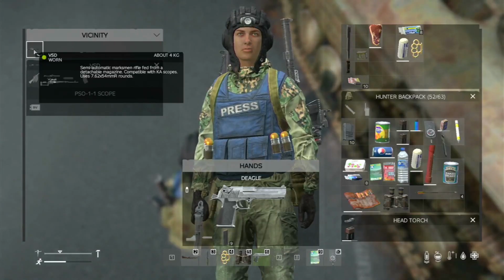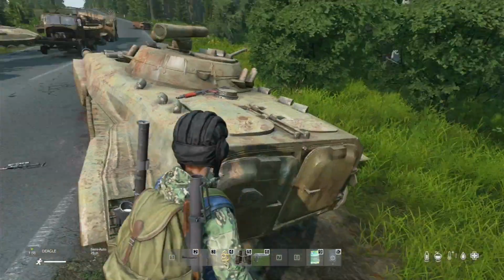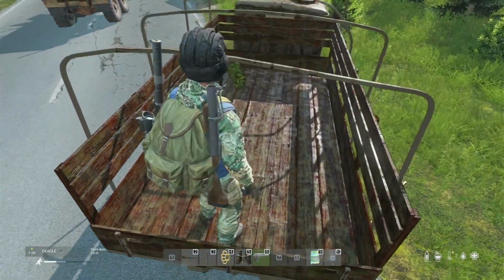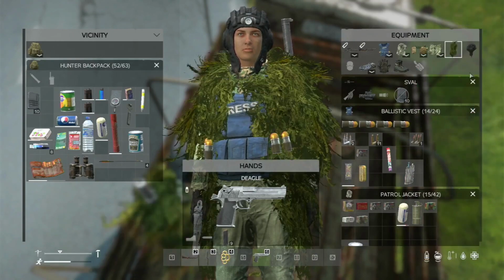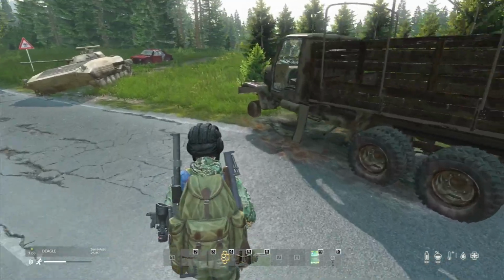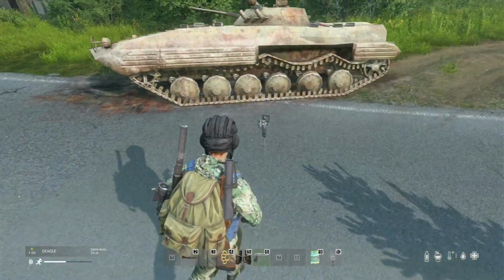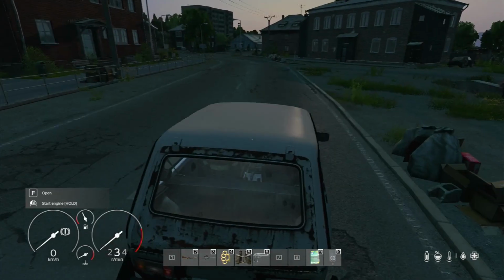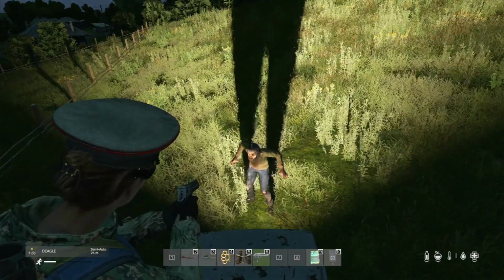DayZ Livonia - Let's Play, Single Player Ep. 11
EPISODE ELEVEN - PARTY IN THE TOWN
A relative novice on the Livonia map. SIngle-player - so I won't be getting OWNED or eaten by a player called 'MadBaz' or anybody. 😒. Maybe we'll do that later.